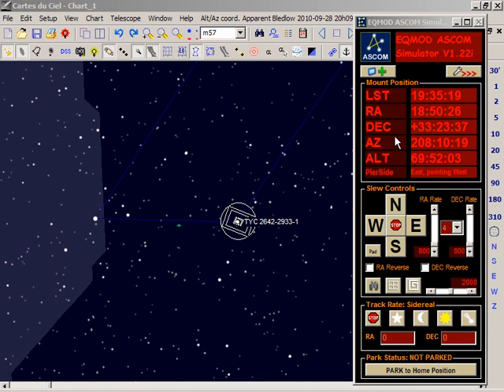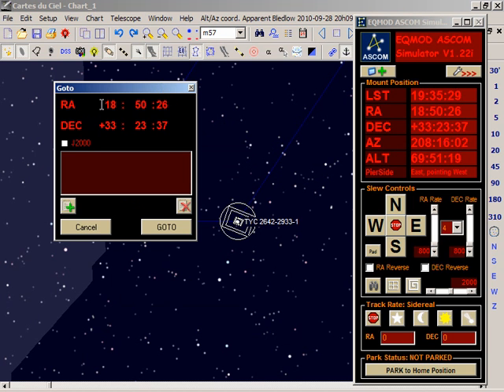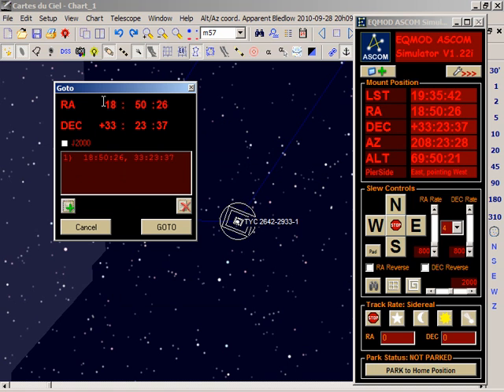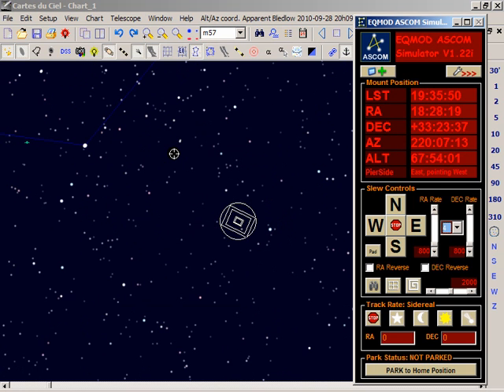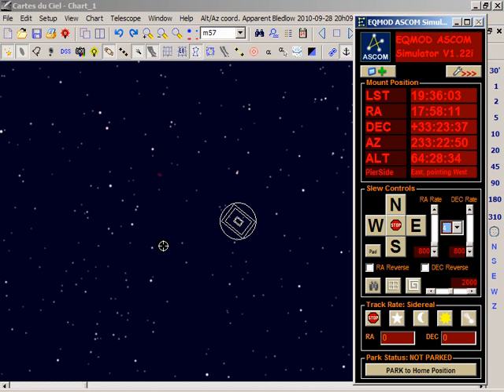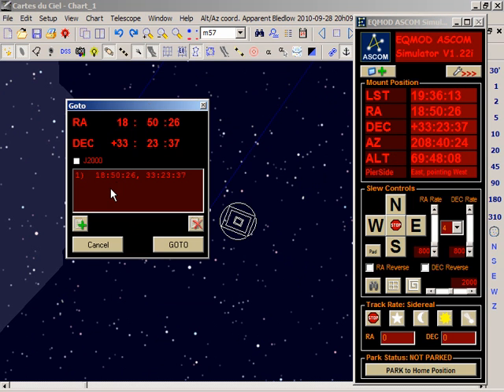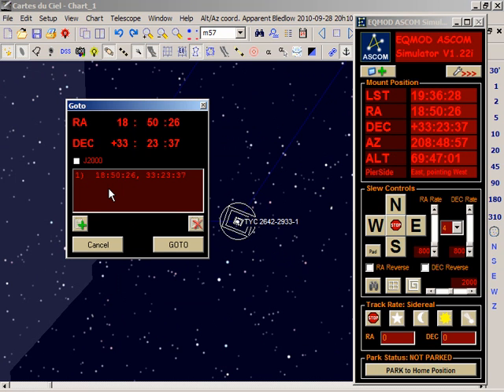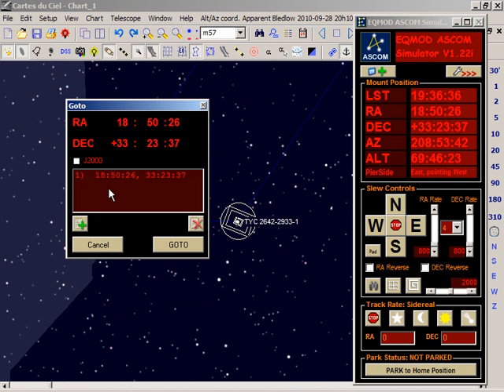EQASCOM Bookmarks and Manual Gotos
Quick demonstration of the Manual goto and position bookmarking capability of EQASCOM.